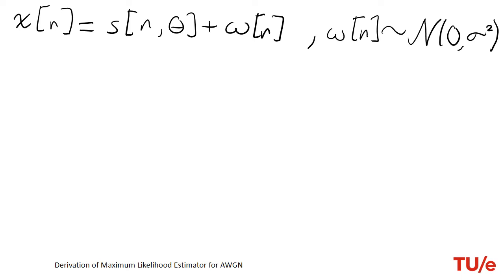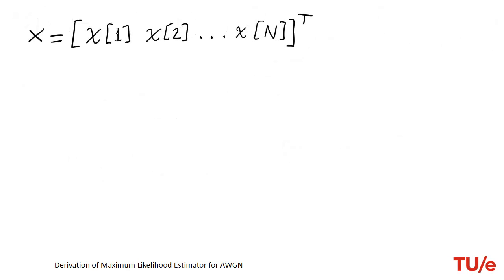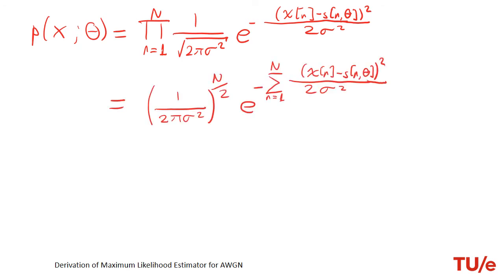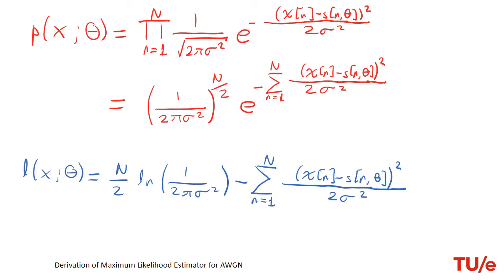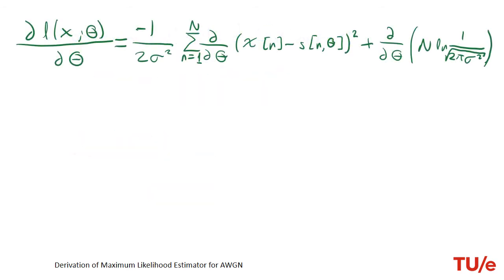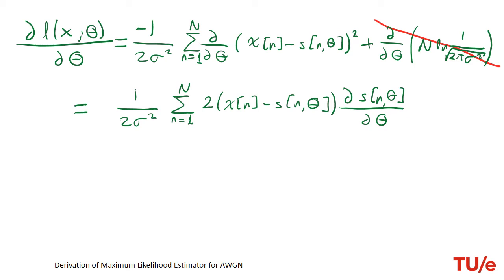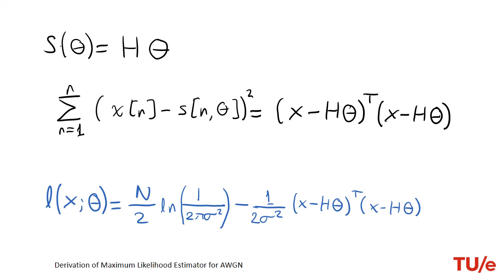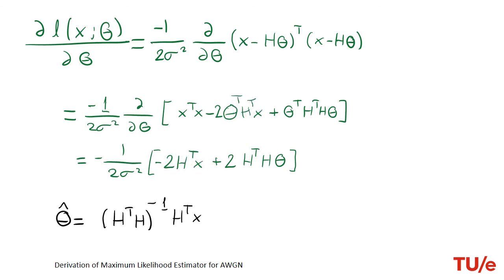Derivation of the MLE for Linear Signal Model and AWGN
Pencast for 5CTA0 Statistical Signal Processing: at Eindhoven University of Technology.